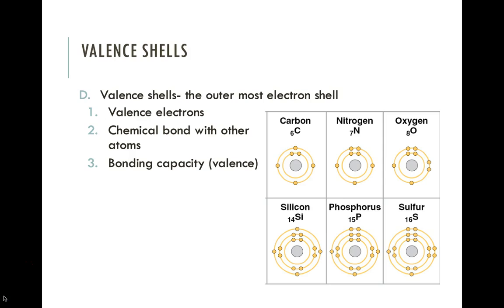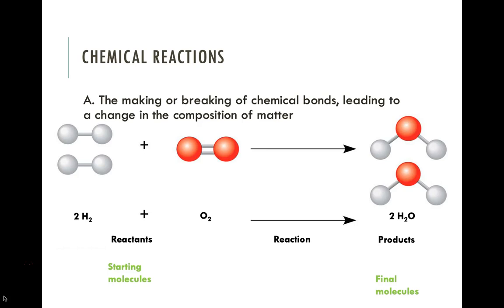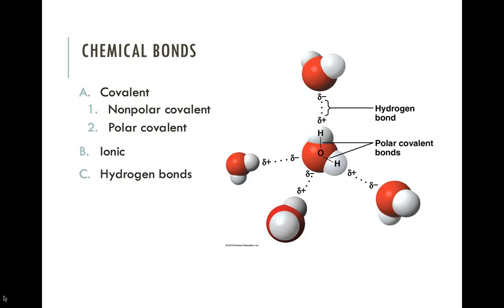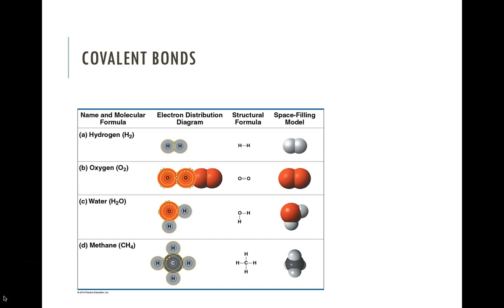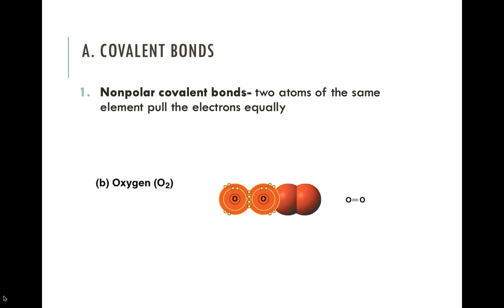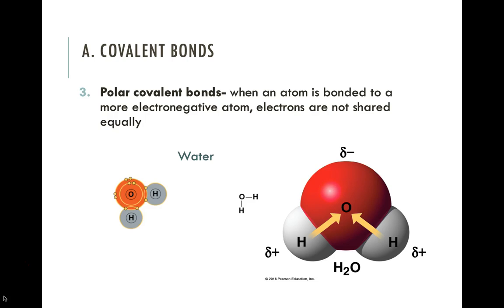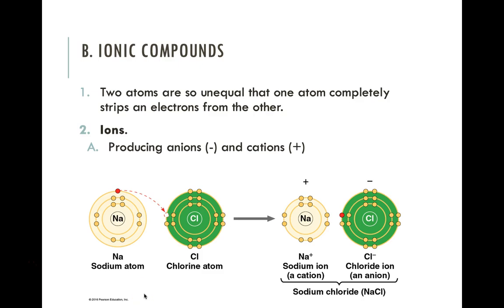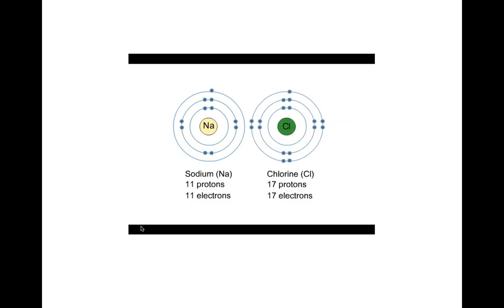Chapter 2 part 2 Types of Bonds